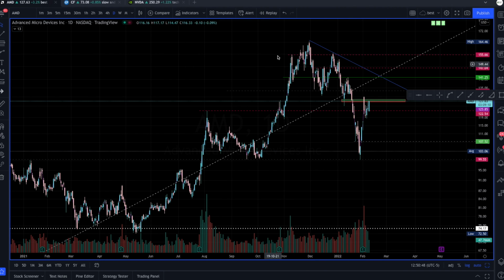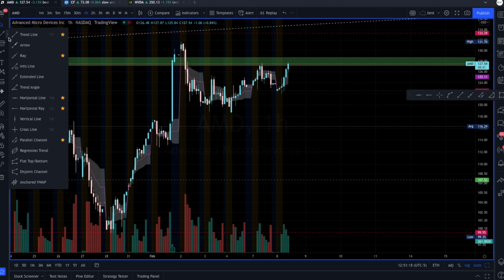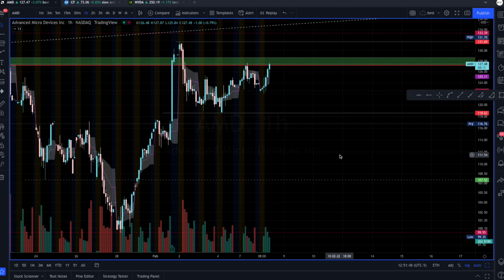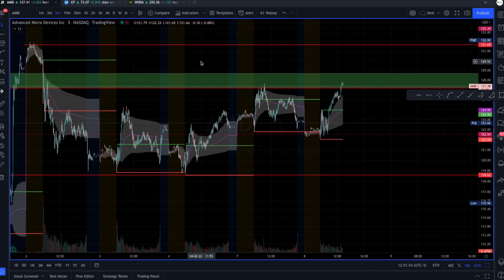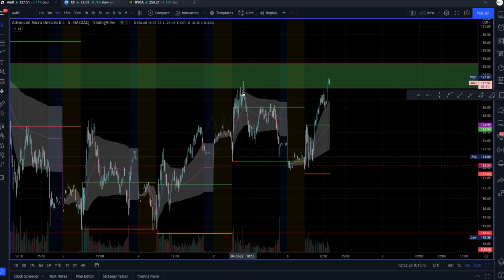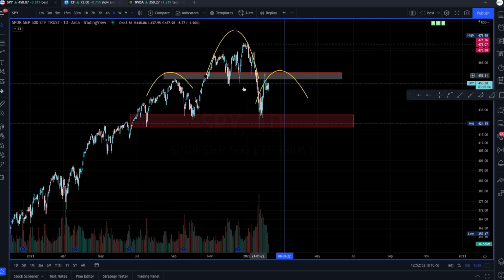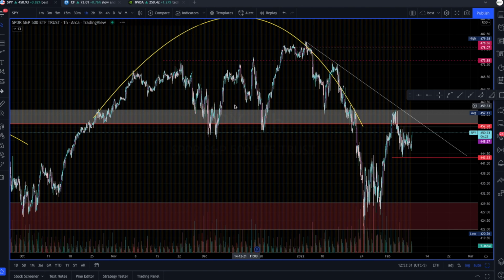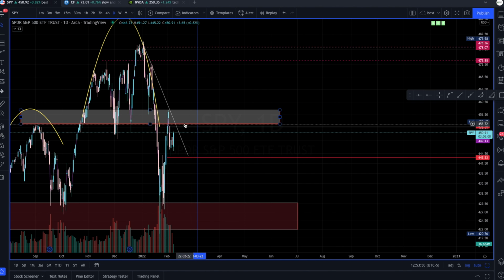Do not Trader Everyday!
Trading everyday is what hurts traders the most. As market psychology changes you must adapt to the changing market.

Learning how to control your emotions!

One thing is keeping you away from becoming profitable emotions!